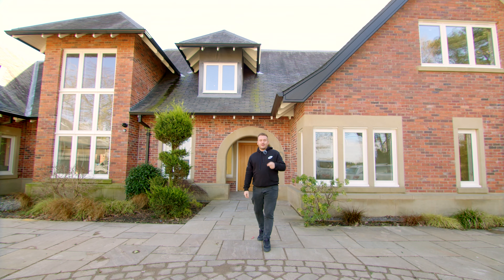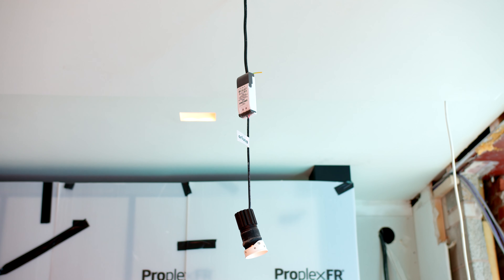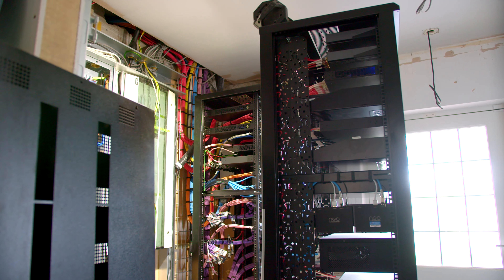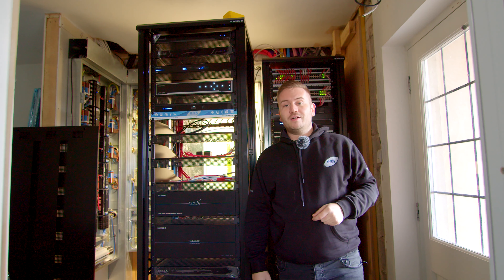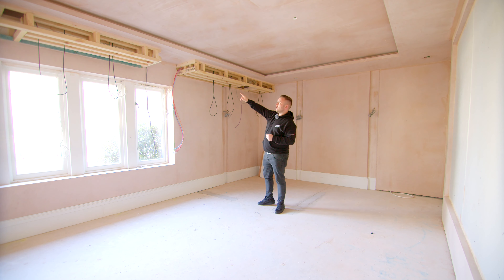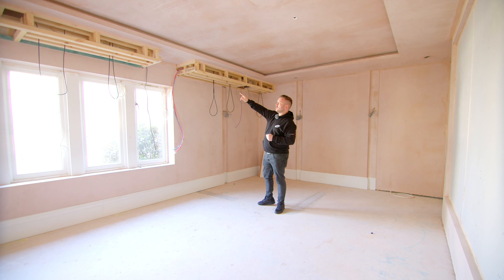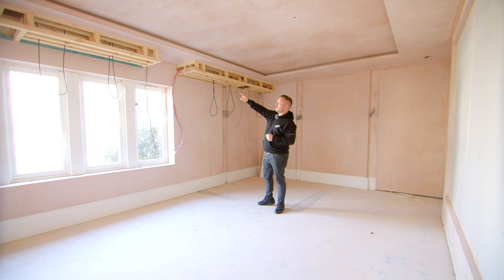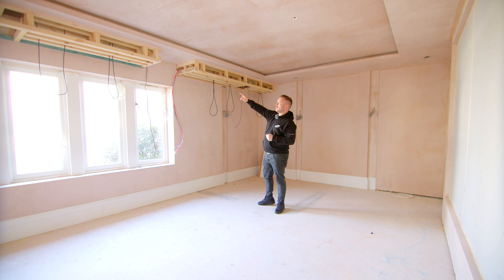Alderley Edge Smart Home - Final Update!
We're back in Cheshire for a final update on this massive project in Alderley Edge!

It's been a while since we've shown any video updates on this project and it's come a long way since last time.

Join Rich as he goes through the property and talks about the the newly installed rack, termination box, lighting and heating panels.

We will be back in the near future for a tech walkthrough when we handover to the client!